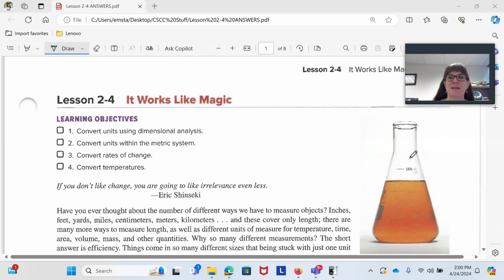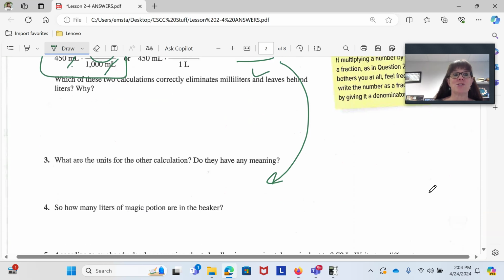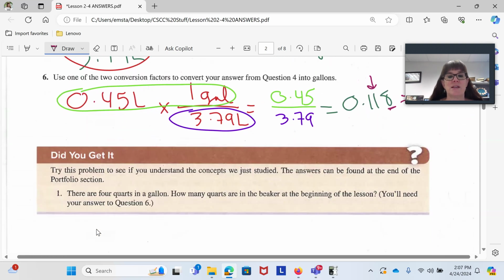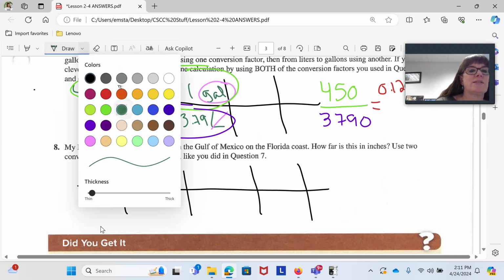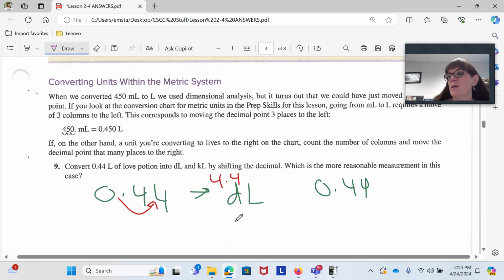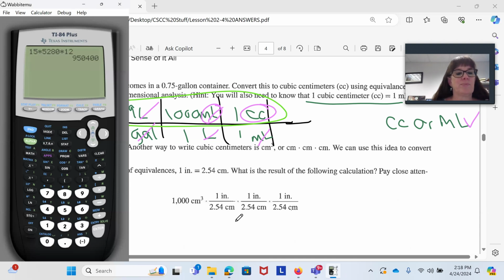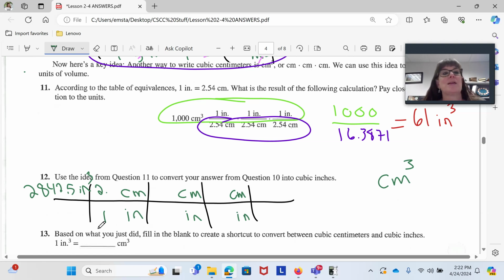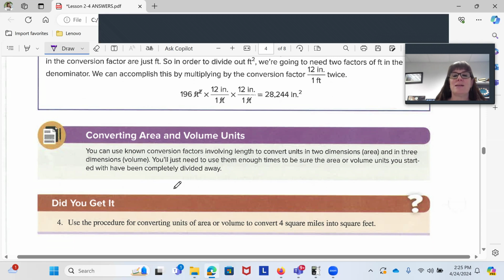Lesson 2-4 Class Work Video